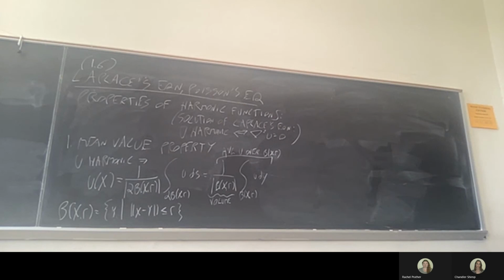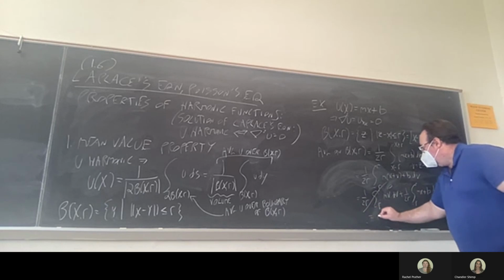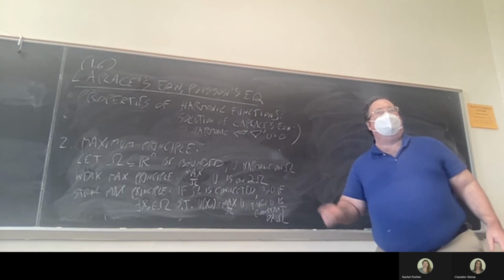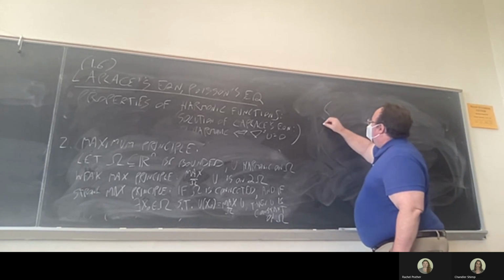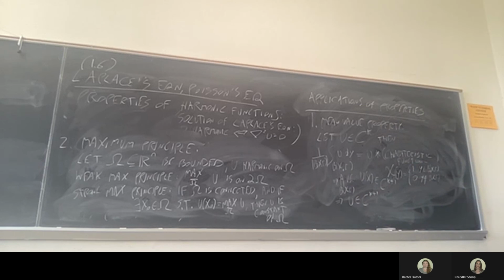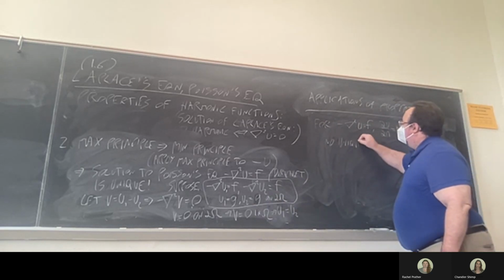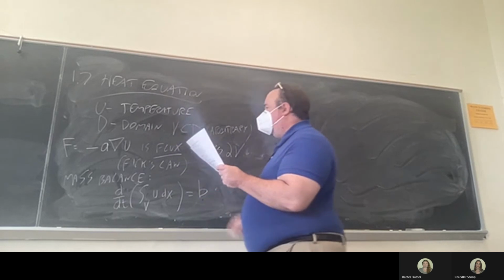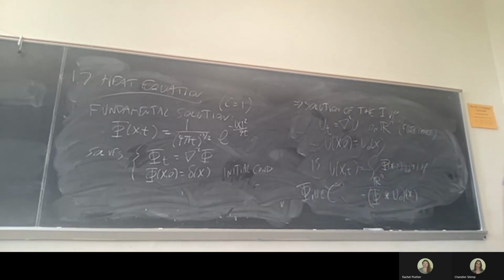MAT 721 Class Meeting 09/07/2021 2:30-3:45pm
Laplace's Equation and Poisson's Equation, cont'd; Heat Equation